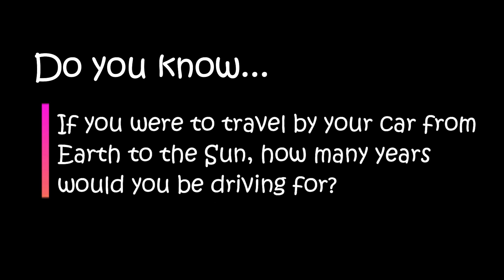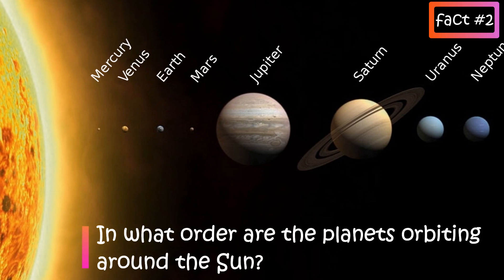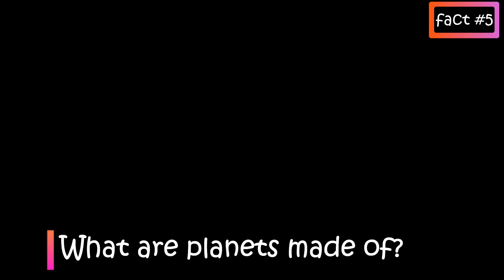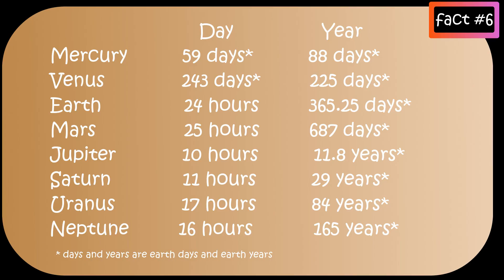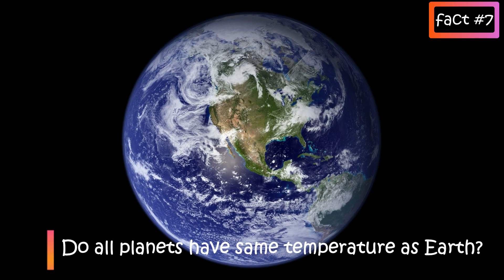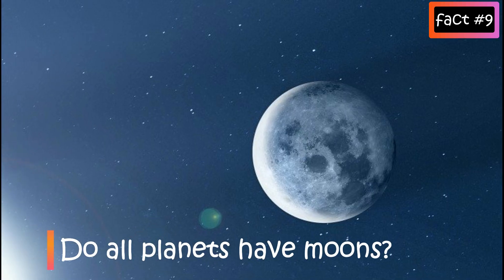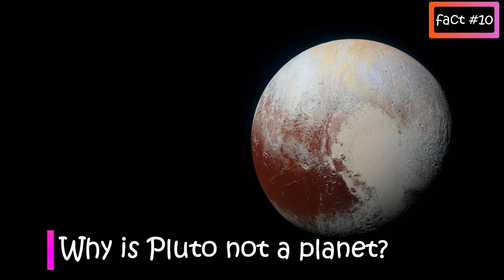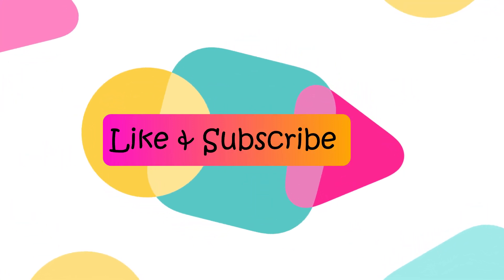Solar System | 10 Amazing Facts about the Solar System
How many planets are in the solar system? What are planets made of? How long are days and years on all planets? Is there any planet where days are longer than years? Why is Pluto not a planet? Find answers to these and more such interesting questions in this in-depth introduction to Solar System.

I hope you will enjoy and learn many new interesting facts about the solar system in this video.